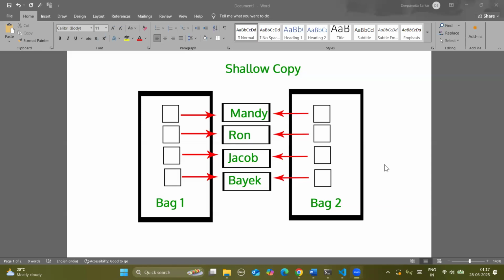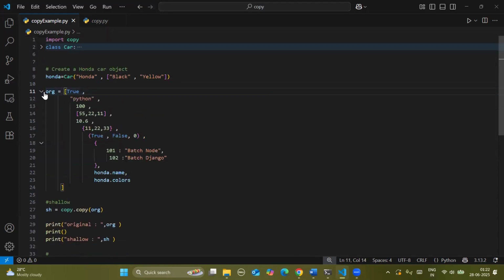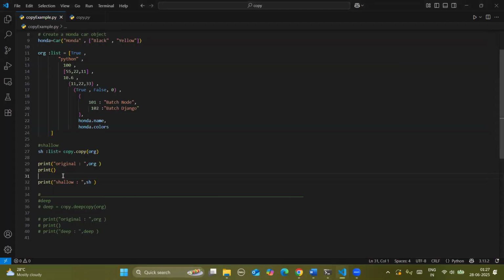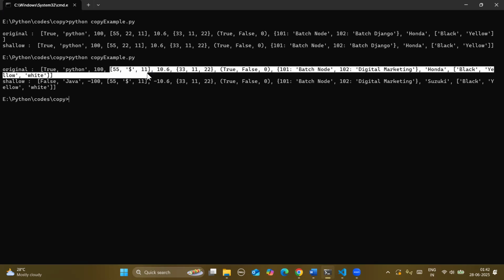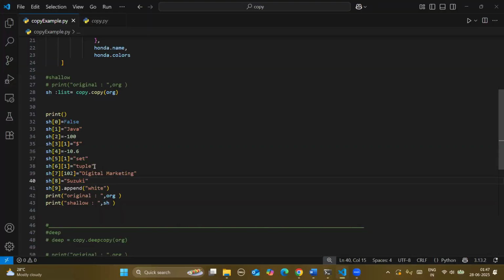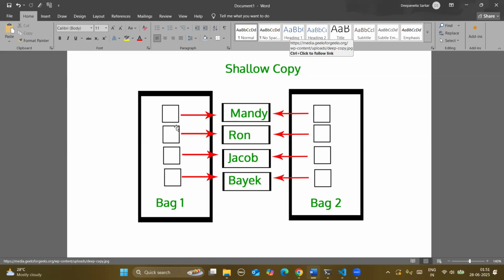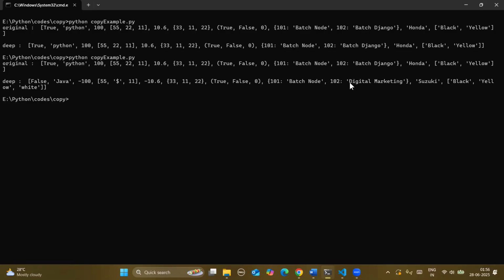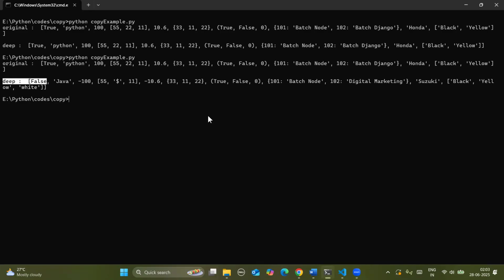DeepCopy vs Shallow Copy in Python